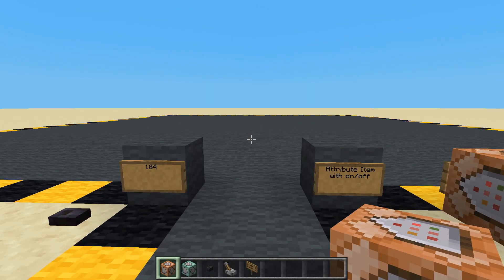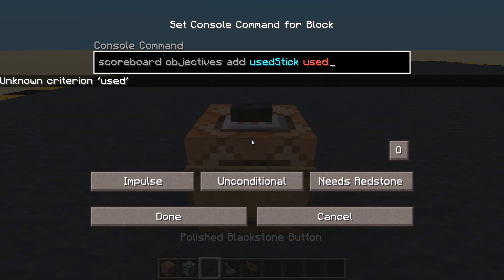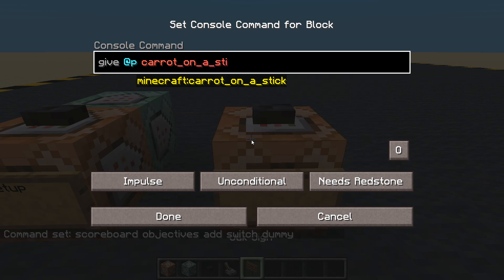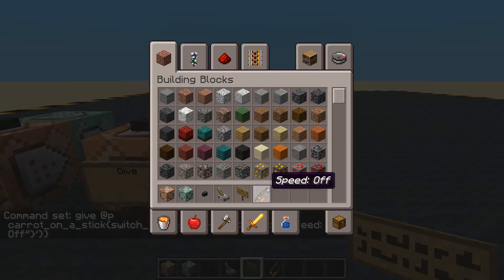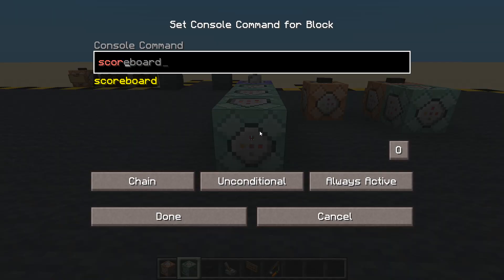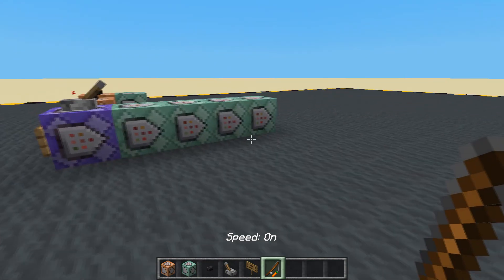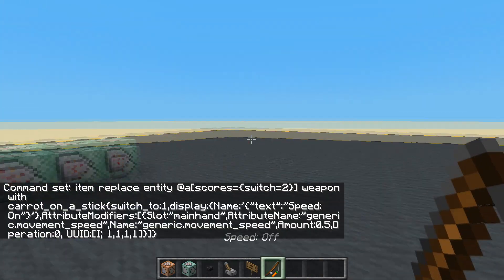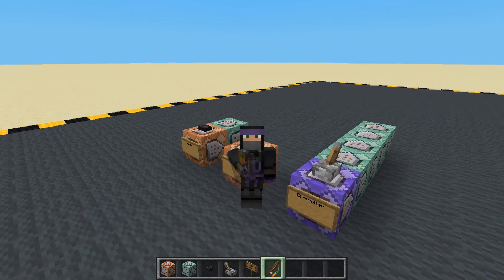184: Item with On/Off attributes. [Minecraft Map Making]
Ep184: Making an item that toggles between an On and Off state. When On it gives the player a speed boost.

Commands used:

Setup:
IUN: scoreboard objectives add usedStick used:carrot_on_a_stick
CUA: scoreboard objectives add switch dummy

Give item:
IUN: give @p carrot_on_a_stick{switch_to:2,display:{Name:'{"text":"Speed: Off"}'}}

Controller:
RUA: execute as @a[scores={usedStick=1..}] store result score @s switch run data get entity @s SelectedItem.tag.switch_to
CUA: item replace entity @a[scores={switch=1}] weapon with carrot_on_a_stick{switch_to:2,display:{Name:'{"text":"Speed: Off"}'}}
CUA: item replace entity @a[scores={switch=2}] weapon with carrot_on_a_stick{switch_to:1,display:{Name:'{"text":"Speed: On"}'},AttributeModifiers:[{Slot:"mainhand",AttributeName:"generic.movement_speed",Name:"generic.movement_speed",Amount:0.5,Operation:0, UUID:[I; 10, 10, 10, 10]}]}
CUA: scoreboard players reset @a usedStick
CUA: scoreboard players reset @a switch